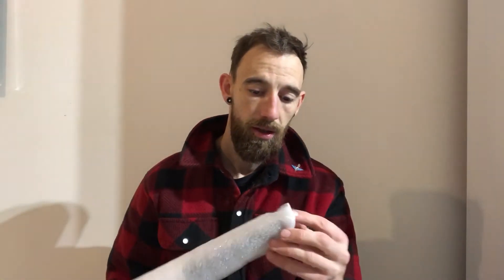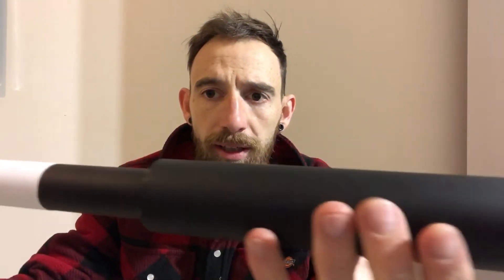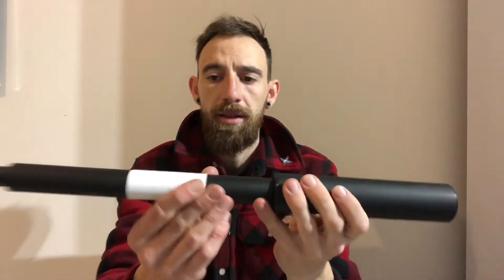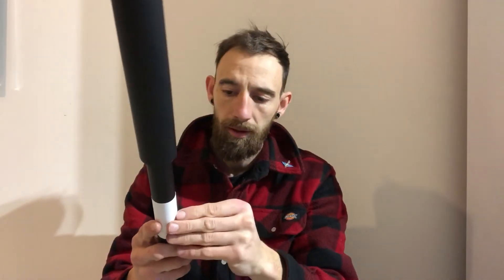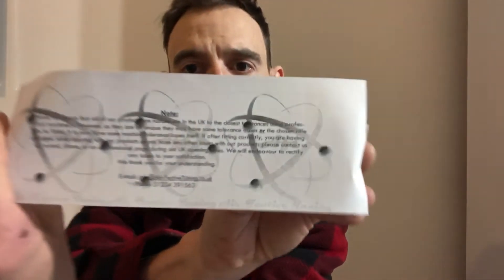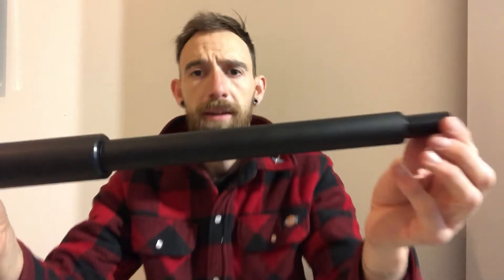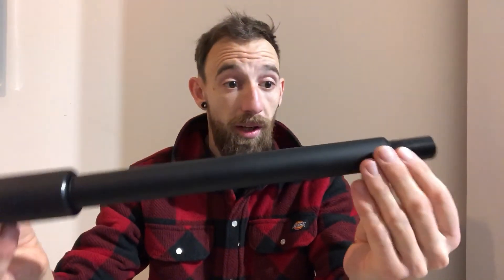FX impact two stage shroud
Quick unboxing of my Air-Fective 2 stage silencer for the impact